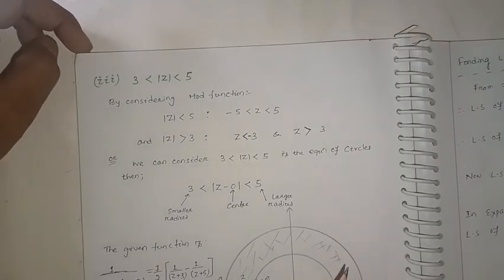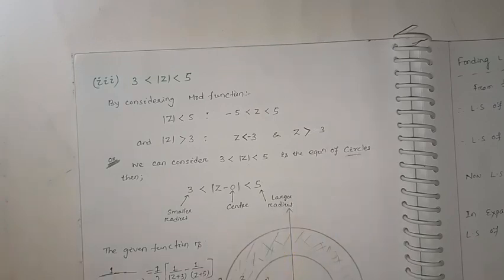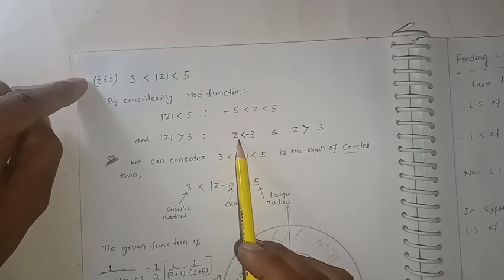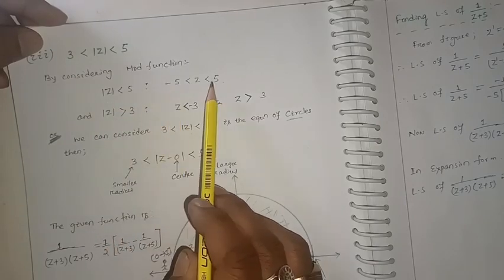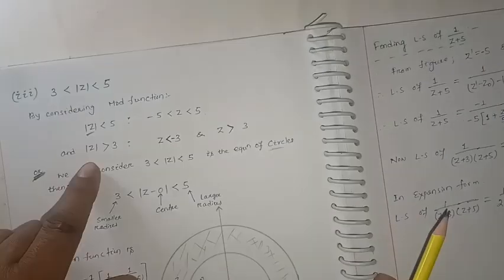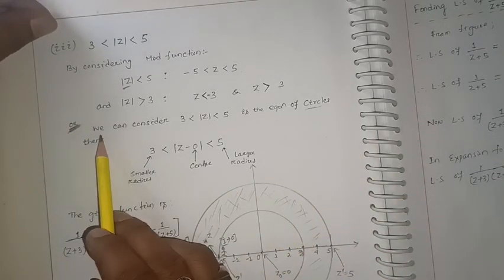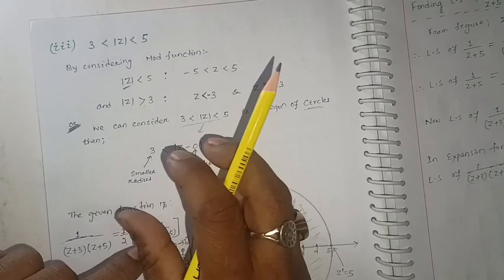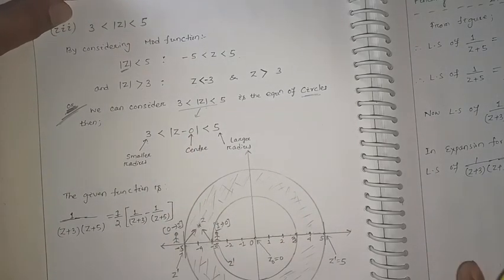Find the Range of a Mod Function